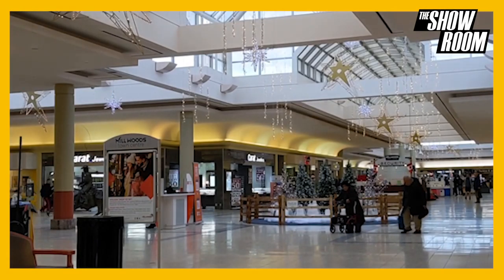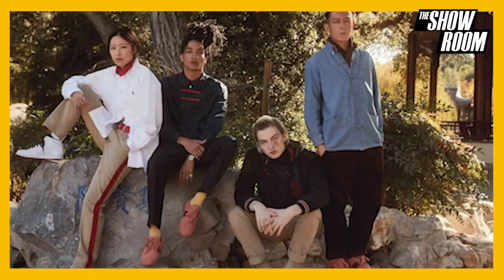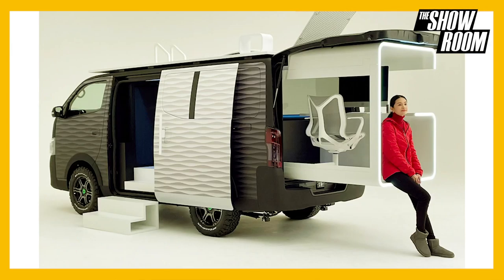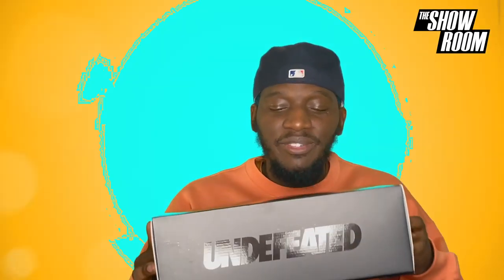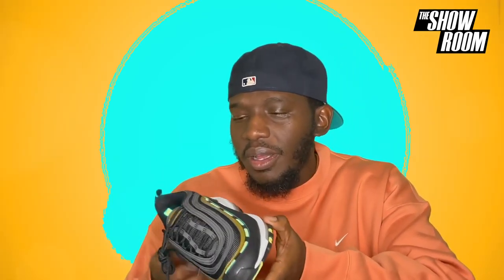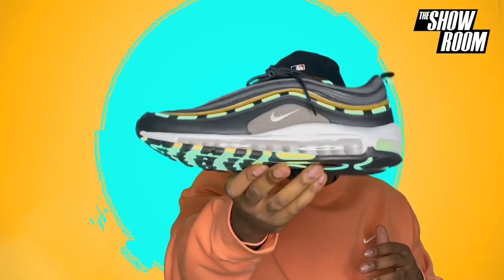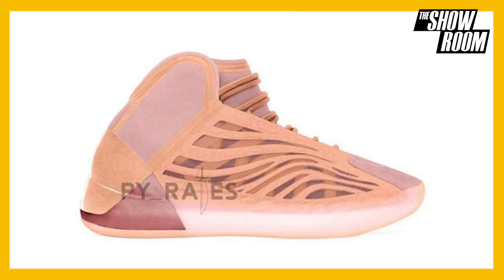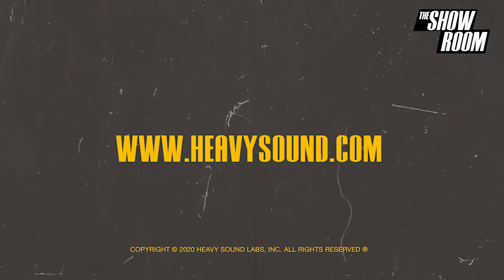The Showroom TV EP. 202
We tapped in with new moves from Macy’s, to Ralph collating with Clout. New concept whip from Nissan that’s pandemic proof. We got an unboxing of some fire. It’s all in the new episode of The Showroom TV